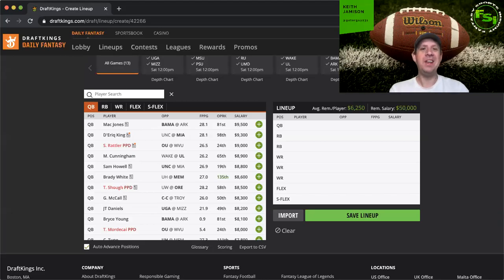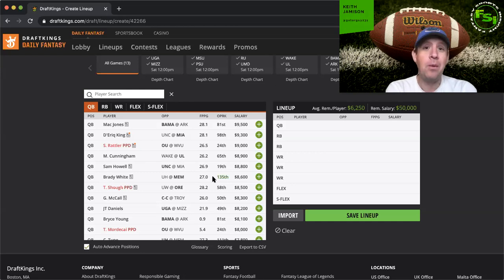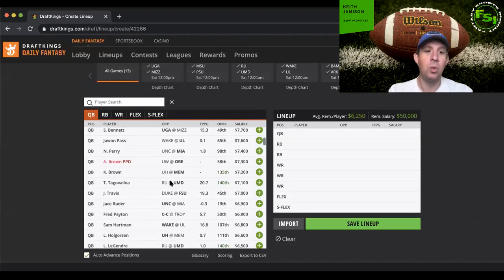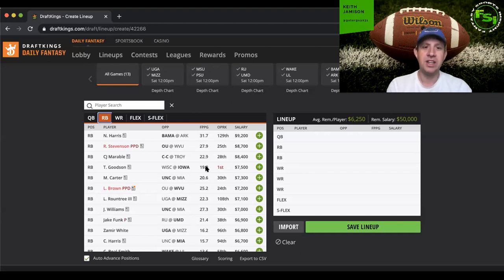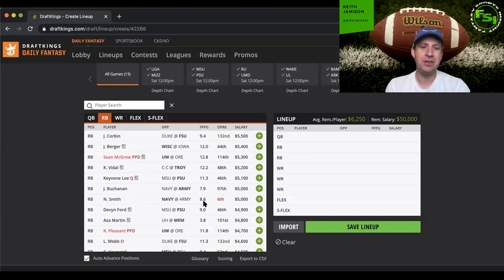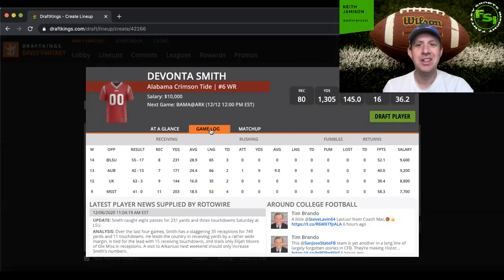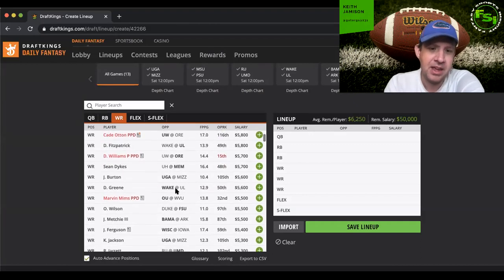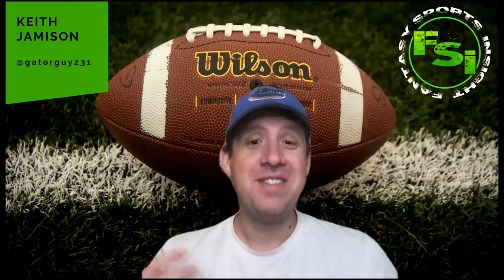College Football DFS Draftkings Preview - 12.12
Its the last BIG day of college football slates of the season! @gatorguy231  gives you his FAVORITE plays at each position! Lets end this season with a huge week! Check out who he likes for 12.12's main slate!

To get on board for core plays from Gator for EVERY slate, go